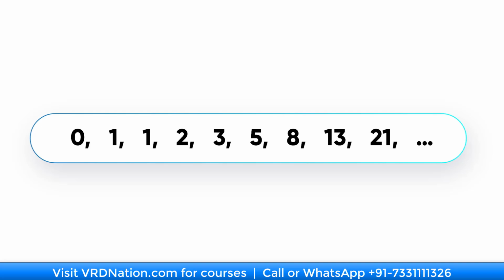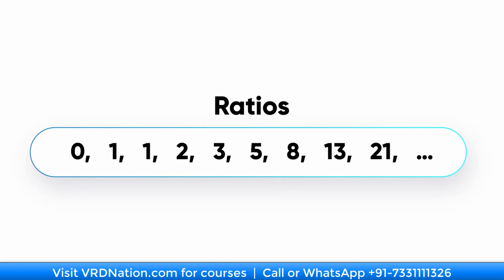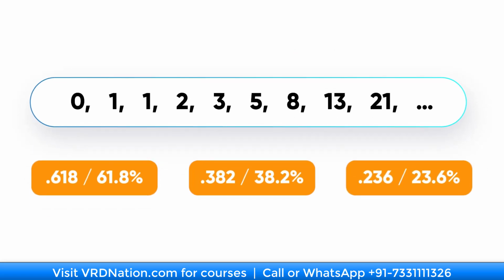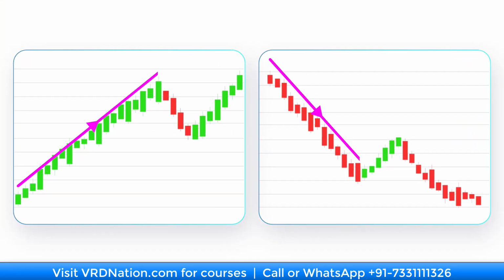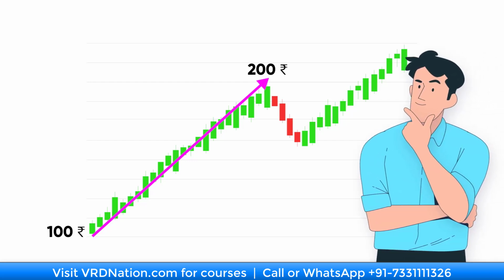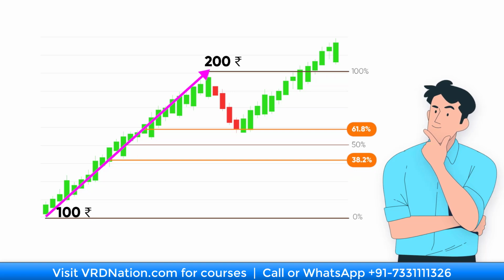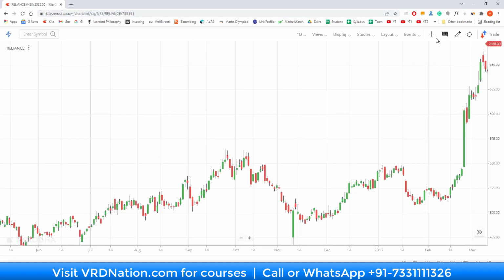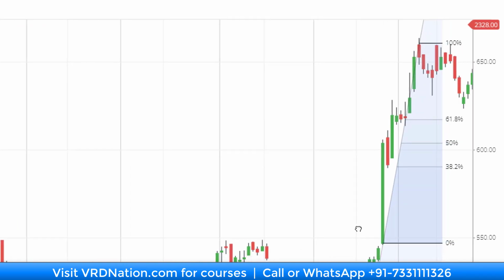What is Fibonacci Retracement ? 📈 [Explained]